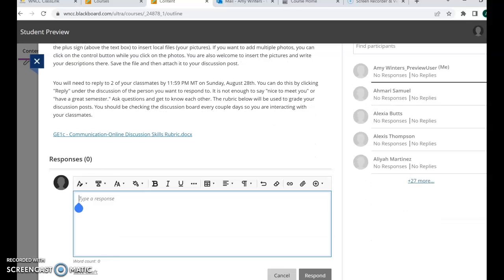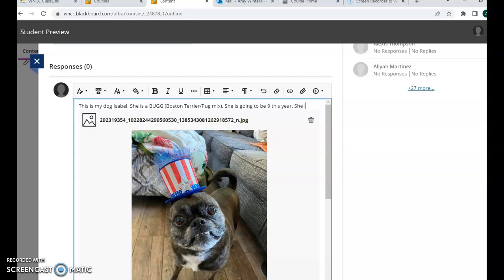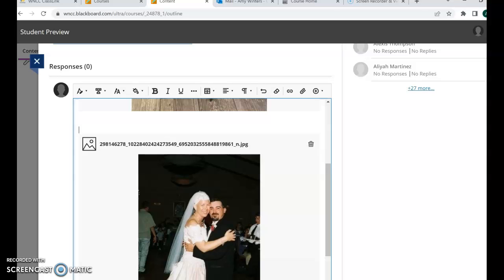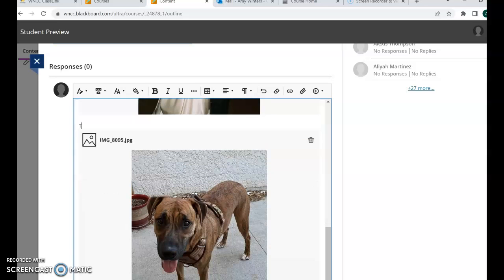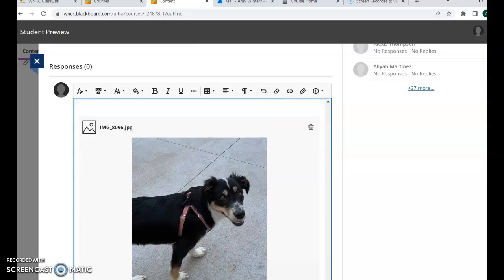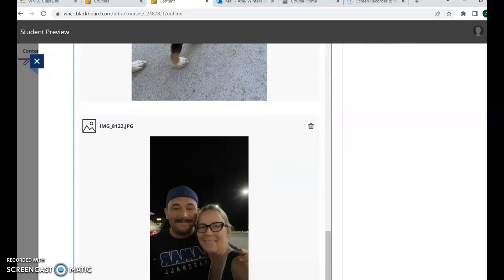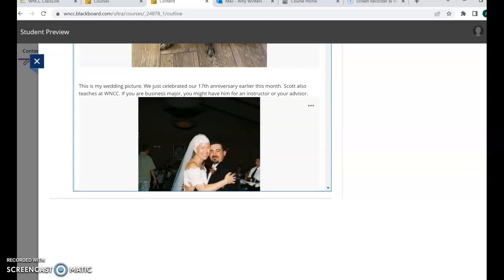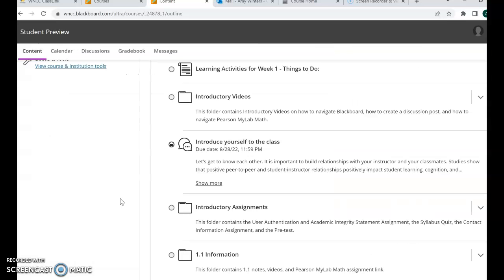How to Create a Discussion (7:00)